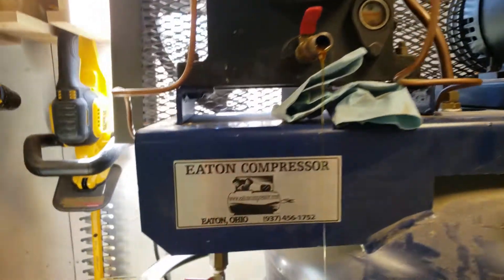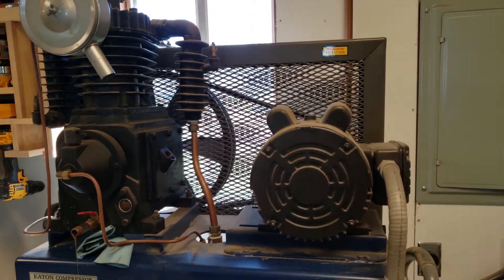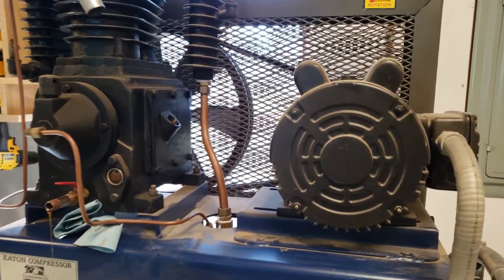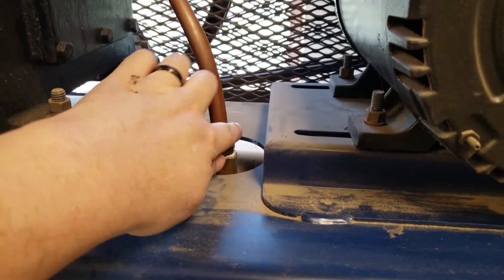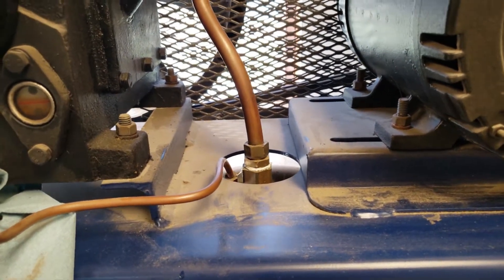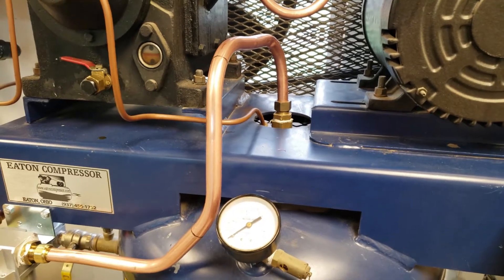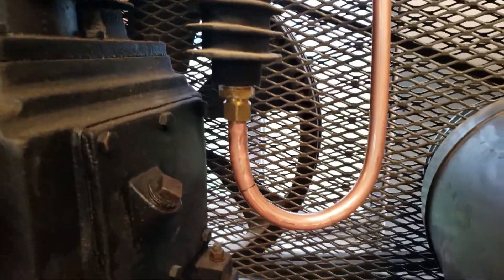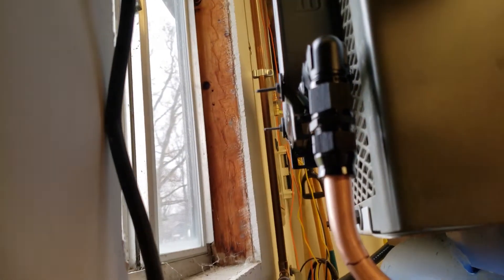Air Compressor Aftercooler for my Eaton Compressor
I finally decided to tackle installing an aftercooler on my Eaton Compressor 5HP 60 Gallon air compressor. This is a video documenting how I went about it and I hope you find some of the information helpful.

Parts used in this project:
Derale Stacked Plate Cooler Kit

Hayden Oil Cooler Mounting Kit

Inline Water Trap with Auto Drain 3/4"

Pressure Regulator 3/4"

AN 90 Degree Swivel Adapter

5/8" OD tube to 3/4" MIP Adapter

00:00 - Intro
00:46 - What I want to accomplish
02:12 - Mount water trap
03:13 - Add fittings to water trap
04:07 - Mount cooler to back of guard
04:55 - Oil Cooler mounting kit
08:46 - Start plumbing
09:10 - Starting install of tubing
09:32 - Talk about fittings
10:32 - Walk thru after finished
13:54 - Temps after running for 15 minutes
15:13 - Final thoughts